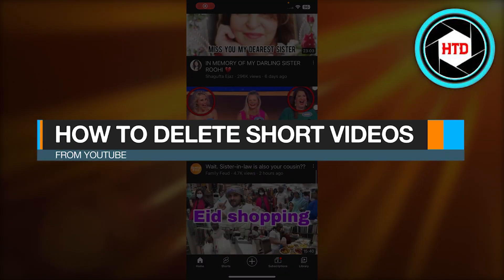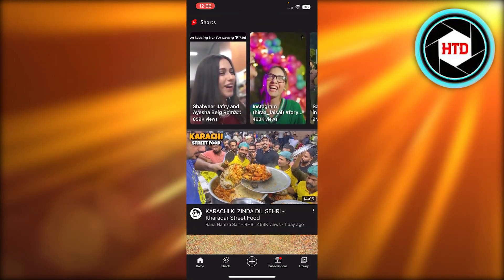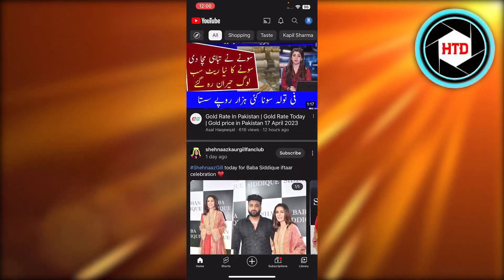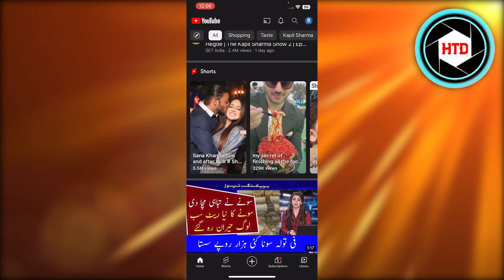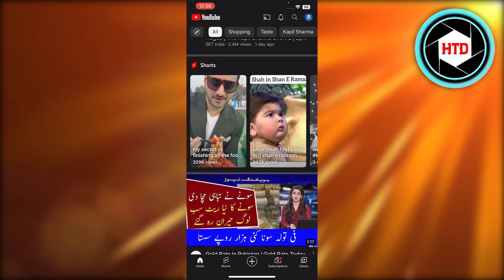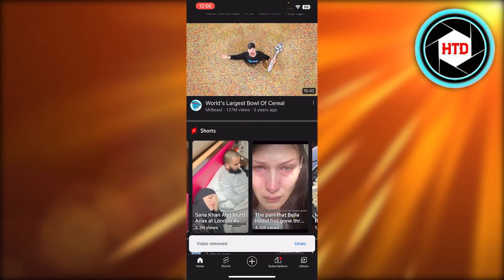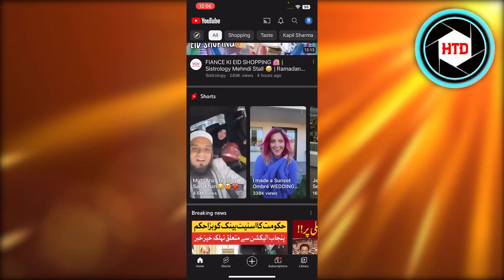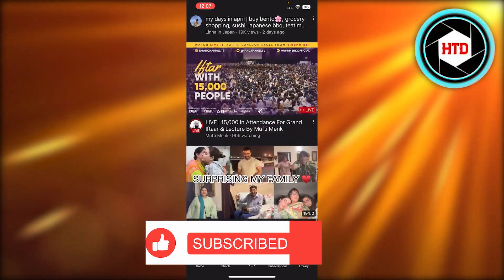How To Delete Shorts Videos From YouTube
Learn How To Delete Shorts Videos From YouTube. It is very easy to do and learn to do it by following this super helpful tutorial.